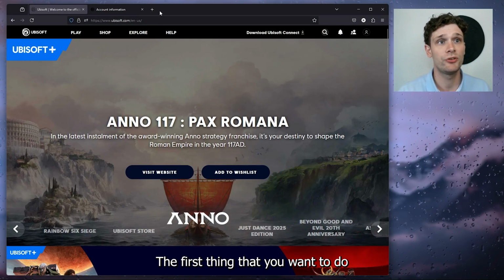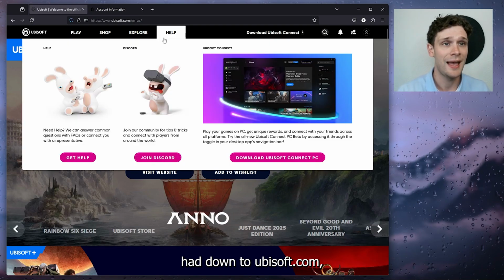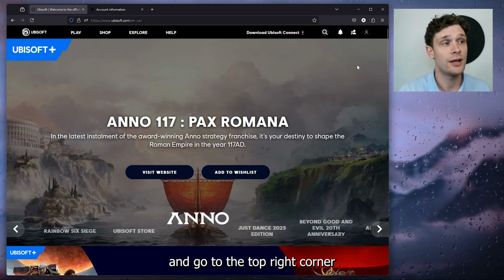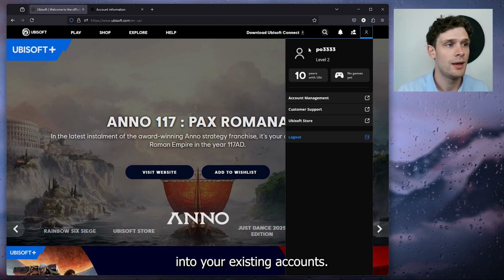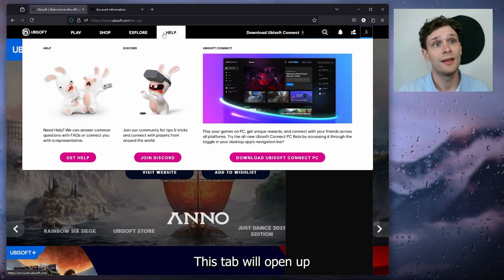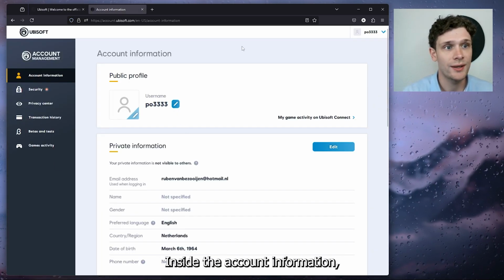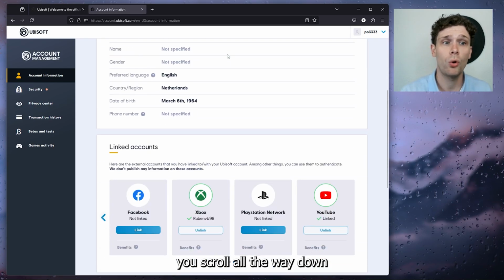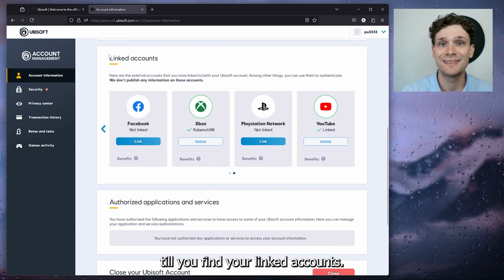How To Unlink XBOX Live from Ubisoft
Learn how to unlink your Xbox Live account from Ubisoft Connect with our straightforward guide. This step-by-step tutorial will help you disconnect Xbox Live from Ubisoft, ensuring you can manage your accounts separately. Discover the process of unlinking these platforms and the benefits of doing so. Whether you're resolving issues or changing your gaming setup, this guide will assist you in successfully disconnecting your Xbox Live account from Ubisoft Connect. Join us and unlink your Xbox Live account from Ubisoft Connect today!